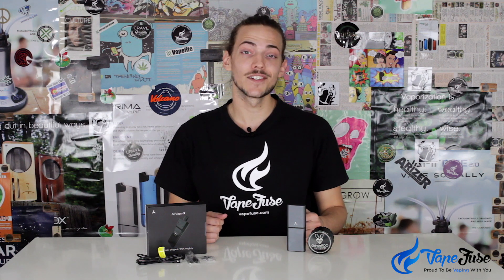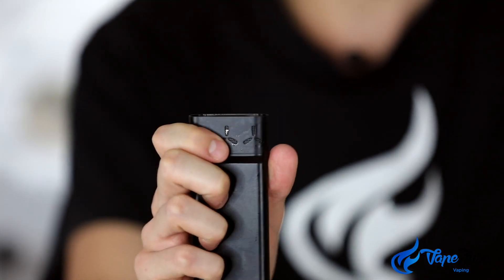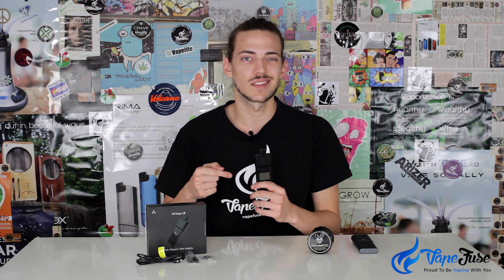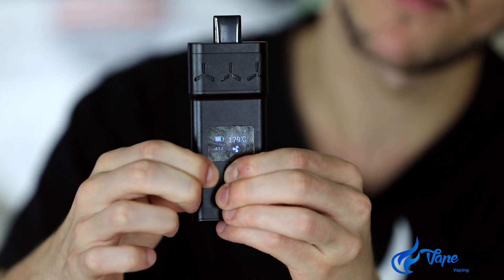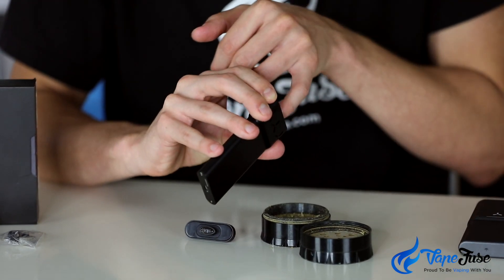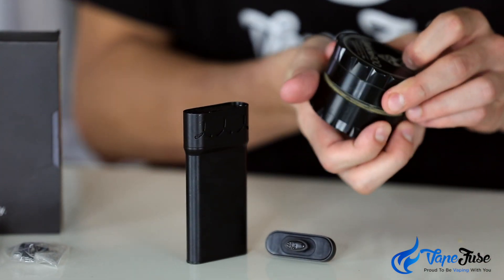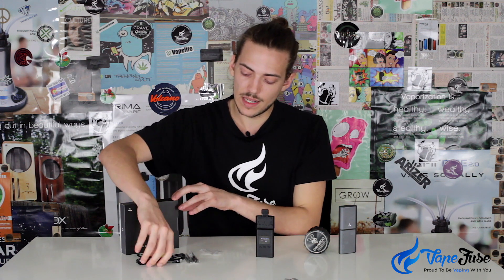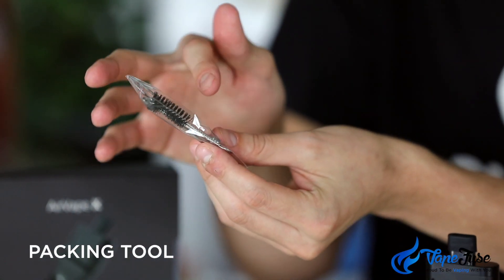Apollo AirVape X Portable Vaporizer User Review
We have recently unboxed the Apollo AirVape X and have been testing it ever since.

Here is our user's review of this new herbal vaporizer, please let us know below if you have any questions or comments, or if you have experience using the AirVape yourself.

You can check out our huge line of portable and desktop vaporizers